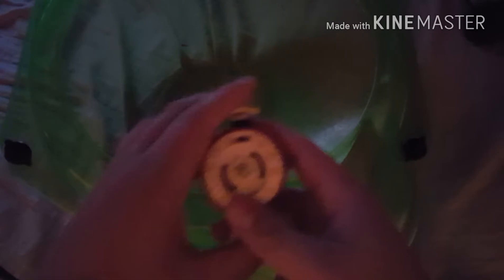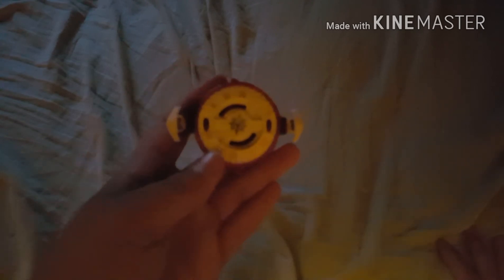Twisted Tempo Stealth Battles review